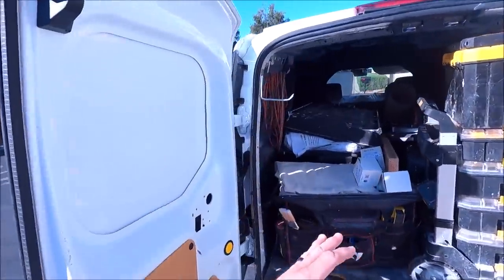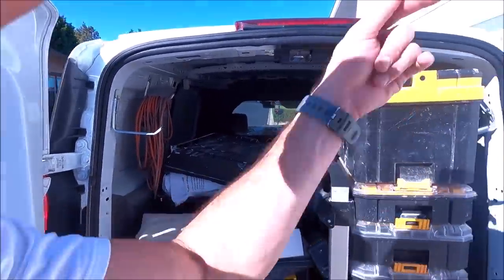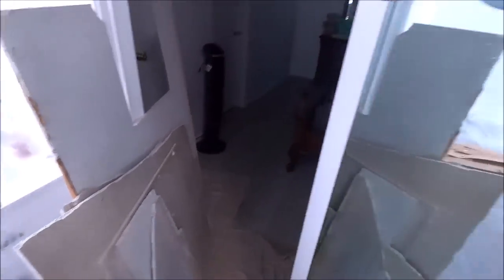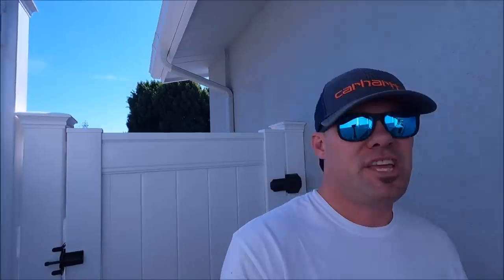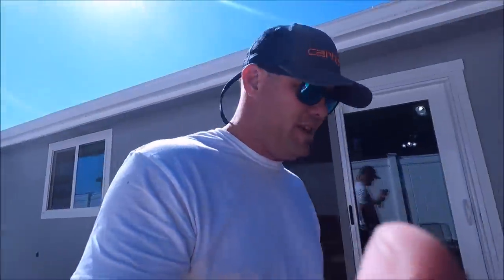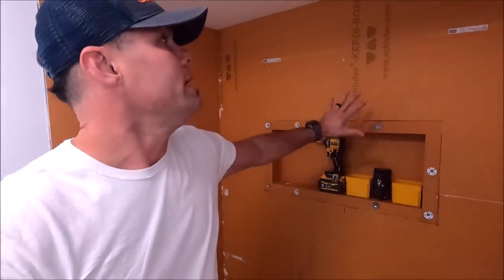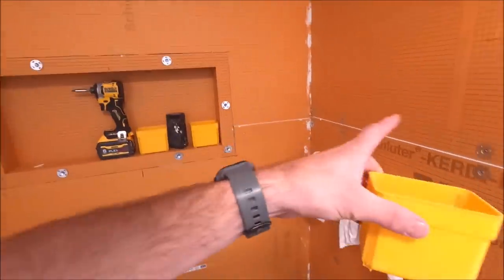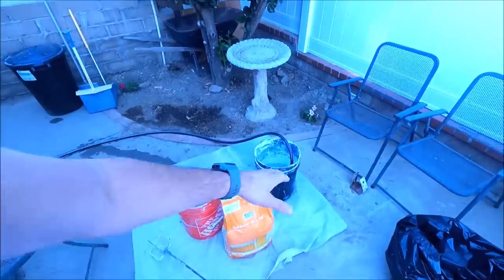Tile Guy Pulled Out! Schluter Wet Shim Fixes it All!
Tile Guy Bailed Out and we come in to finish this shower with Schluter Systems